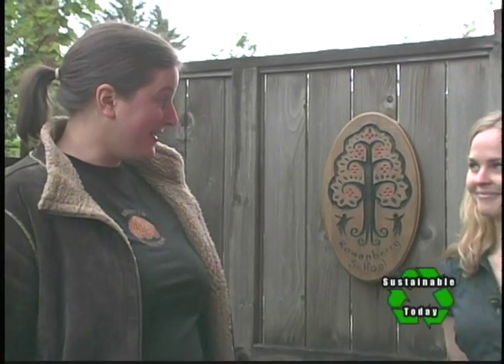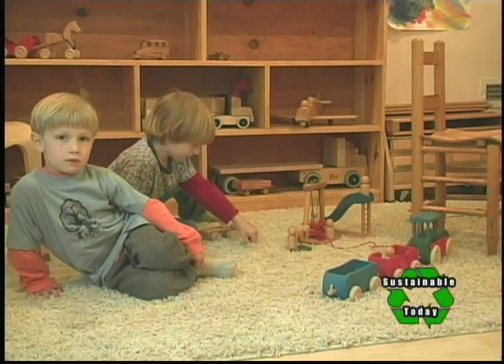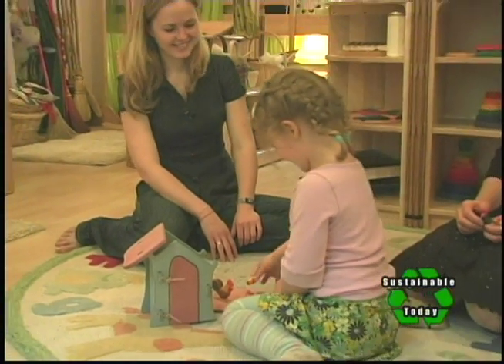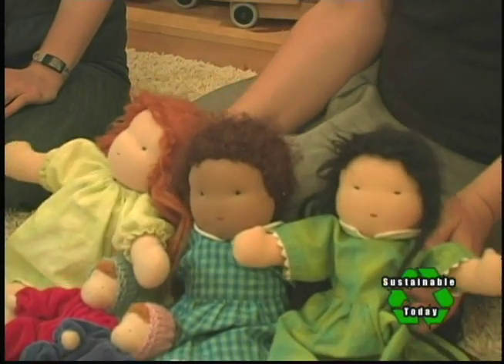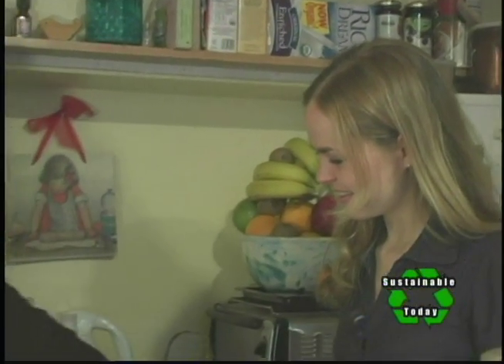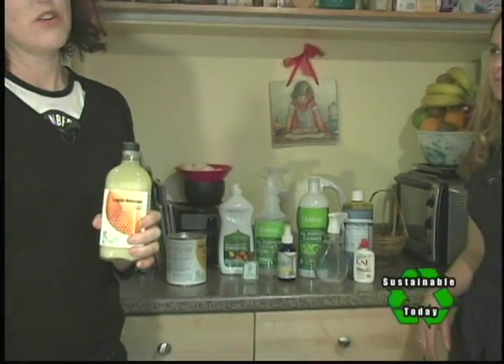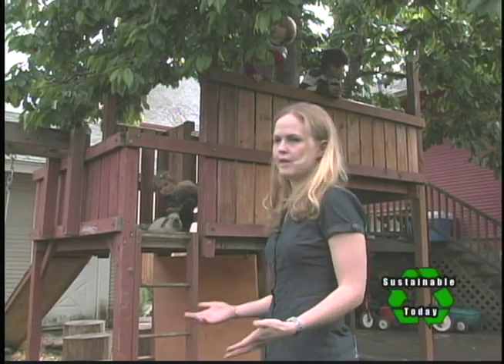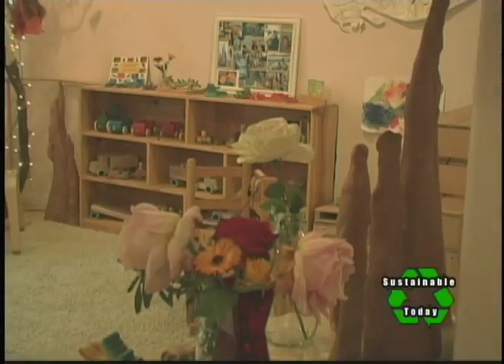Eco Healthy Childcare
The Oregon Environmental Council and the Eco-Healthy Childcare offer
25 best practices,  recommendations  to childcare providers and homemakers. the aim is to keep toxic substances out of children's environments.    Sustainable Today tours the Rowanberry pre-school in Portland, Oregon to see how they have implemented the recommendations.